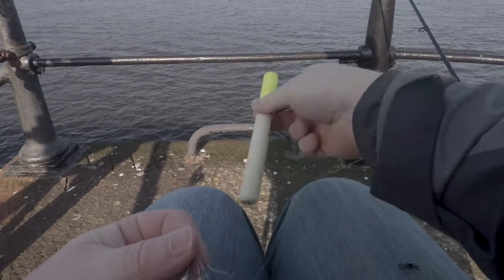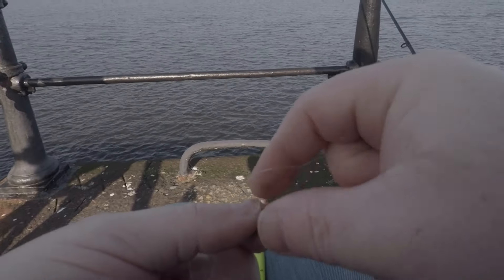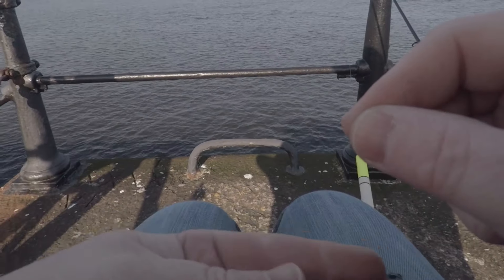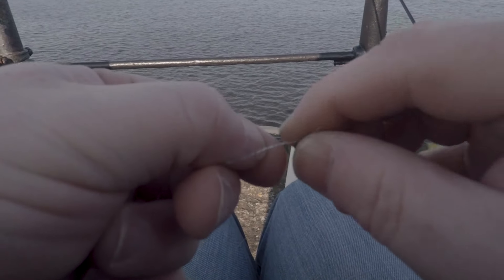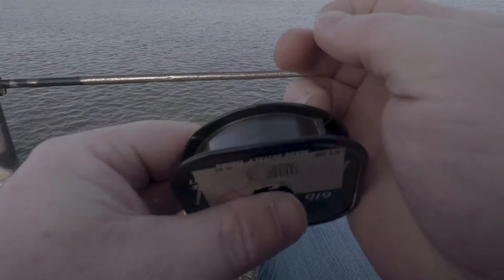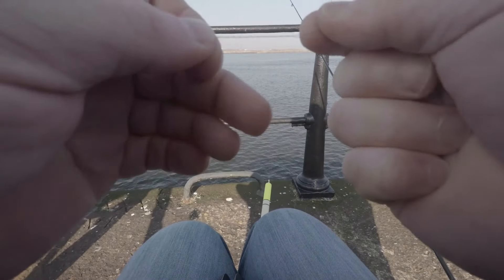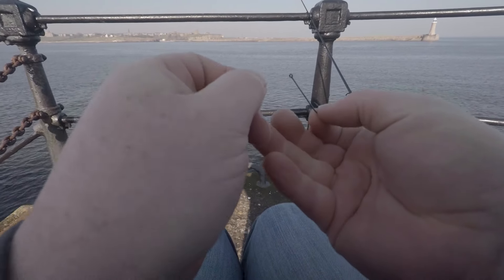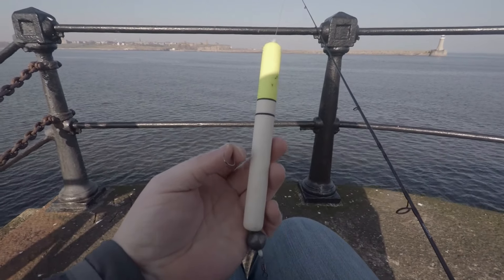Sea Fishing Float Rig set up.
How to set up a sea fishing float for salt water fishing.

This video shows how I set up a sea fishing float rig for fishing from the shore.